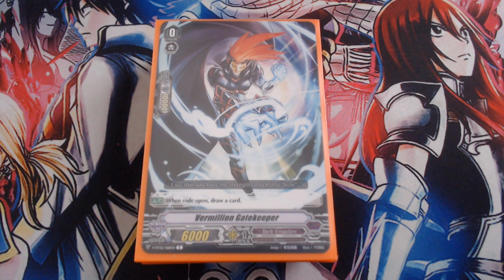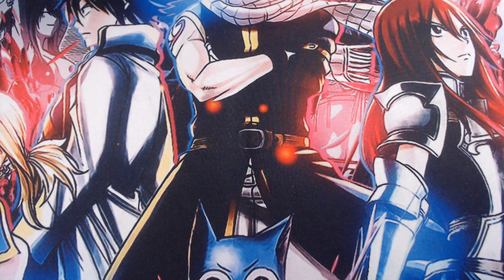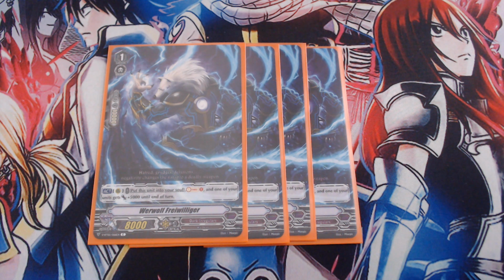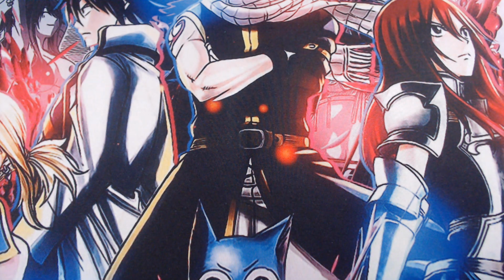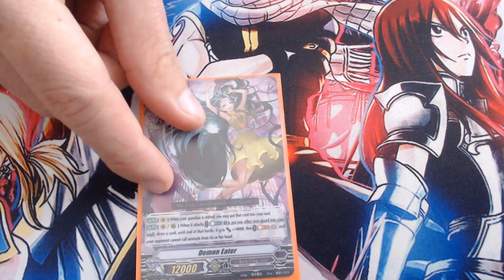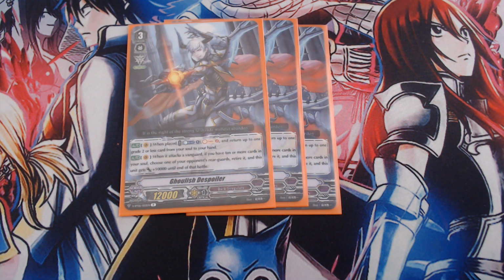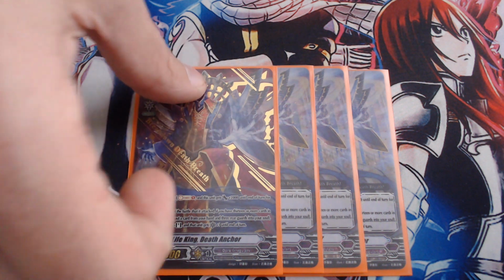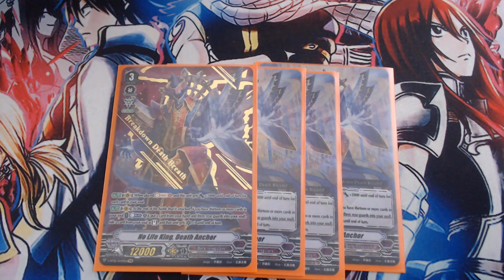Dark Irregulars Death Anchor Deck Profile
GeekLyfe's Cole brings you another Vanguard deck profile with his personal Dark Irregulars deck.